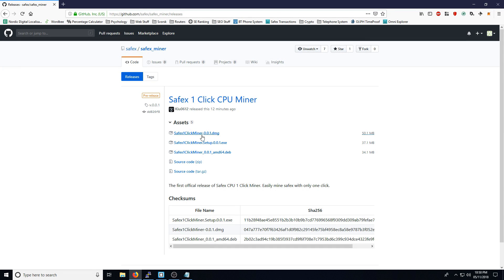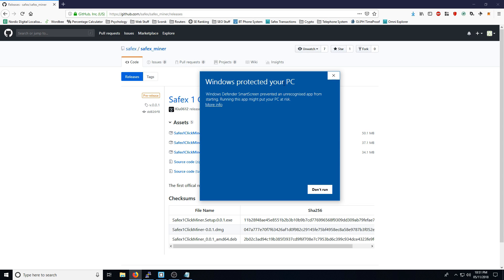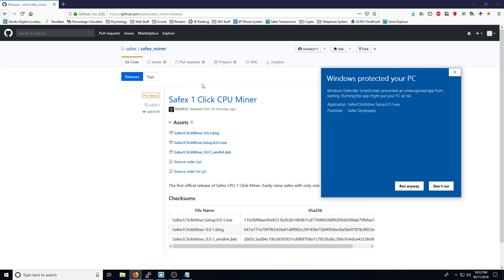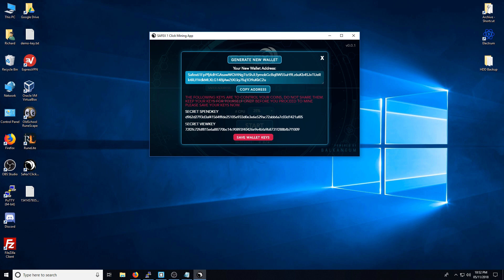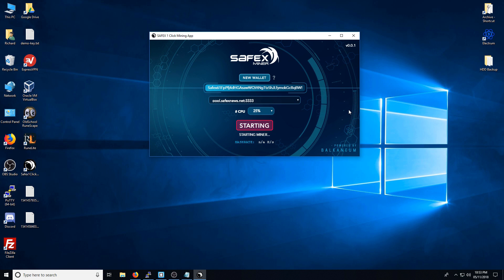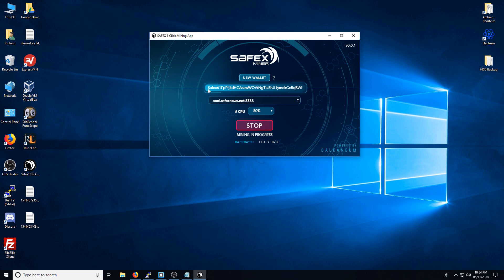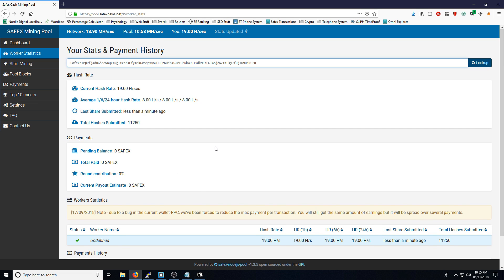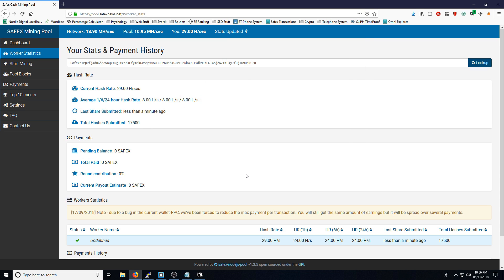First look at the Safex Cash 1 Click CPU Miner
First look at the new Safex Cash 1 Click CPU Miner. Now you can mine Safex Cash from the comfort of your computer!

Ensure you download the miner from the official Safex Developers Github repo